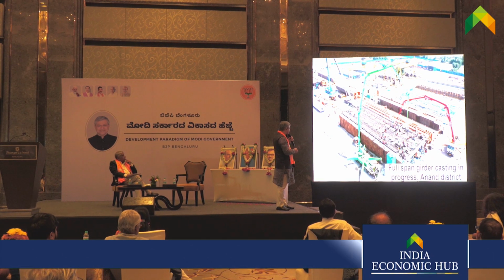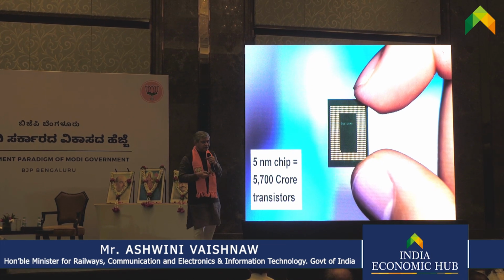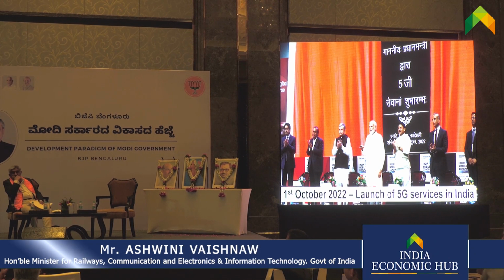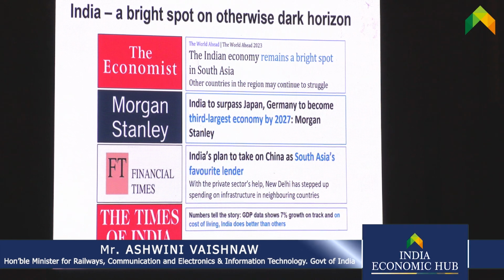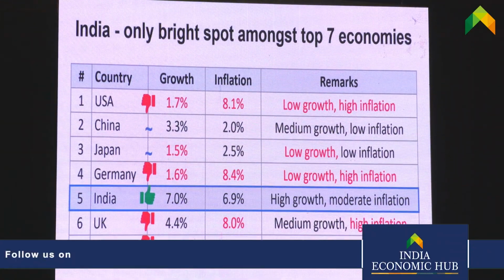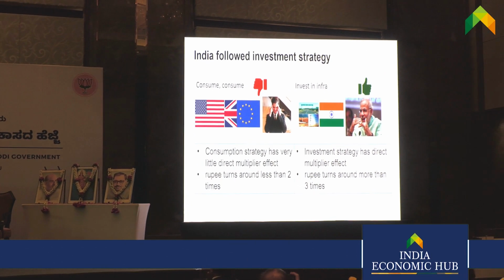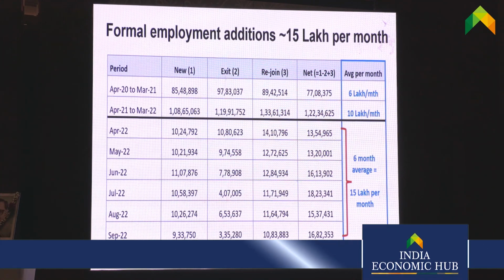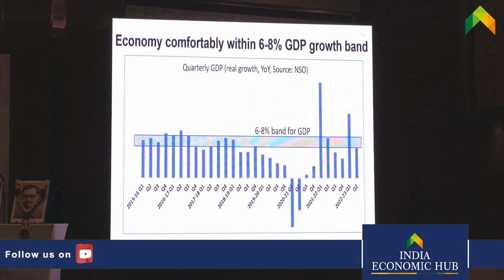Shri Ashwini Vaishnaw on Semi Conductor Manufacturing | 5G Network | India Development Report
Shri Ashwini Vaishnaw, Minister of Railways - Govt. Of India, speaks on Semiconductor Manufacturing Opportunities. He also speaks on the 5G Network being introduced in India. The unemployment rates now are also a part of the India Development Report presentation. Shri Ashwini Vaishnaw is also the Minister for Communications and Electronics & Information Technology.

Timings
00:00 - Gerder Crain and Bridges
01:46 - Semiconductor Manufacturing Opportunity
02:50 - Transistors
03:33 - Electronics Manufacturing In India
04:23 - 5G Network
10:08 - India's Growth In News
17:02 - Development Reports

About the Channel:

India Economic Hub is a channel that strives to provide business economic insights to all professionals from varied sectors. It will enable all to understand the pulse of the current business scenario. The organizers are benefited with the post-event reach.

As we all are aware, India is one of the fastest-growing economies in the world. The country needs to expand its economic and strategic activities globally. We focus on delivering quality content to the audience.

Our focus sectors include manufacturing, service industry, and agro tourism which is growing at a tremendous pace across the globe. Also, within the realm are the sectors like food processing, IT & BT, AI & Block Chain, Energy, and Education which are all helping India to become an emerging economy.

Geared with passion Mr. Manoj P Kudtharkar formed this platform to encourage and develop the economic system in business operations.